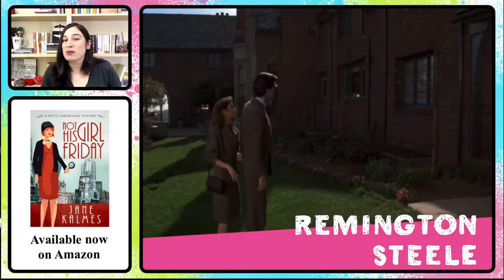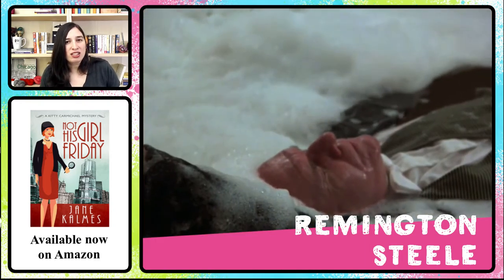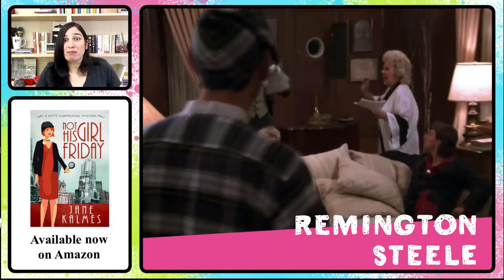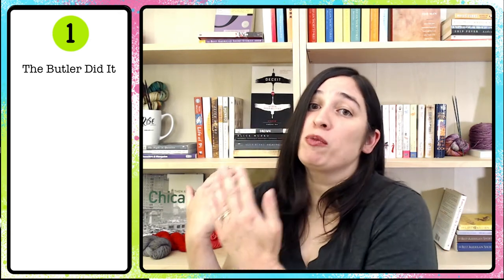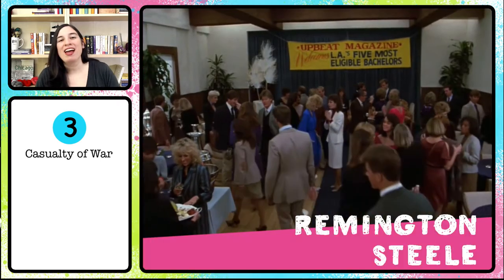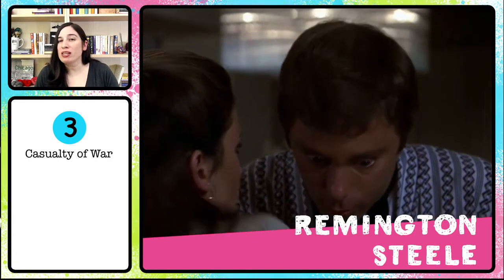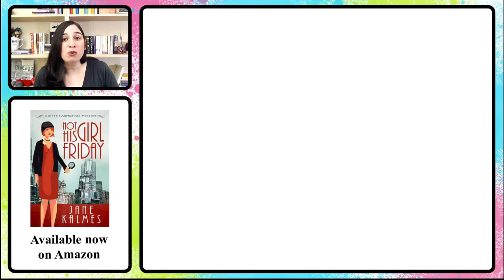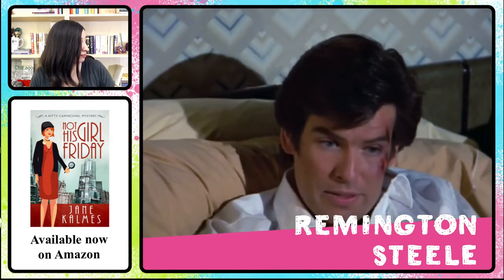How To PLOT a Mystery | 5 TWISTS You Can Make Your Own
Trouble thinking up plot twists for your mystery novels? Not a problem. We'll discuss five classic mystery twists, and how you can adapt them so that they are perfect for your plot.

I love writing cozy mysteries!

I developed my ideas about fiction try studying many resources, including these books

MORE ABOUT MYSTERIES

HELPFUL BOOKS

Save the Cat
Save the Cat Writes a Novel
Save the Cat Strikes Back
Save the Cat Goes to the Movies
Save the Cat Goes to the Indies

📘 My books

CREDITS

Video clips from:

Remington Steele
Monk